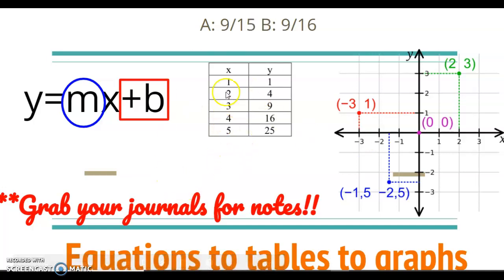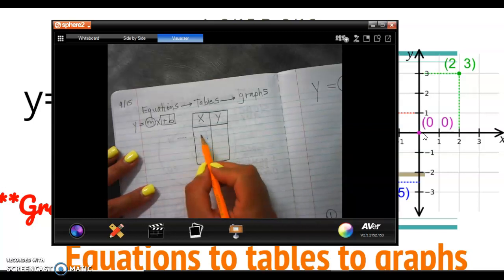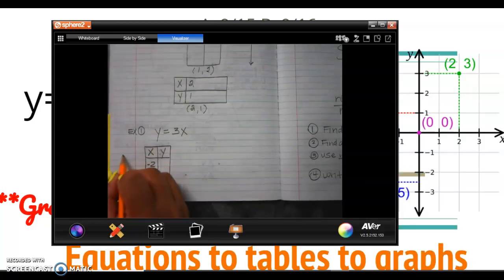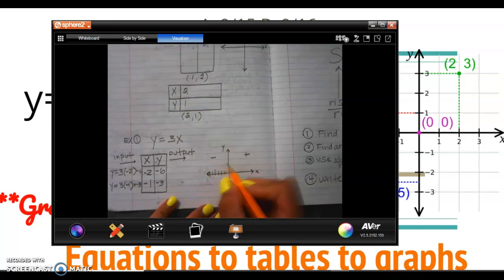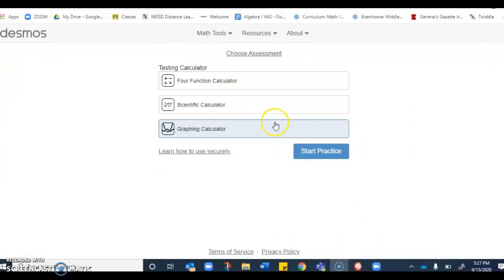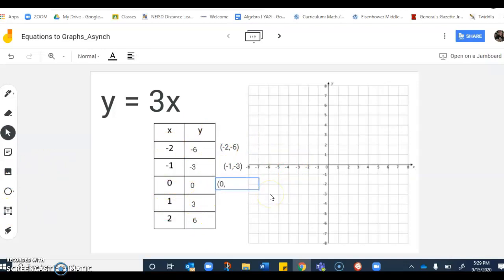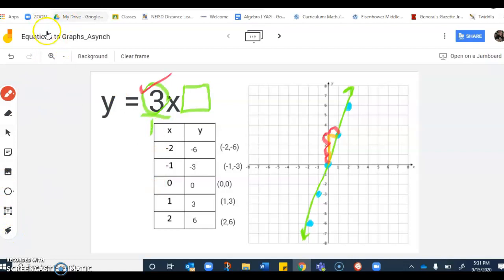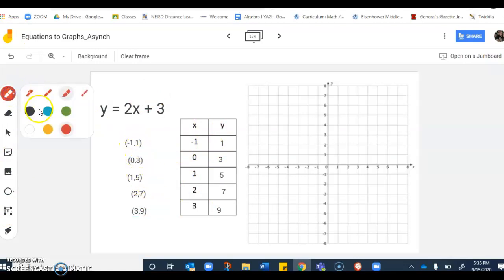Equations to graphs_9/15 & 9/16